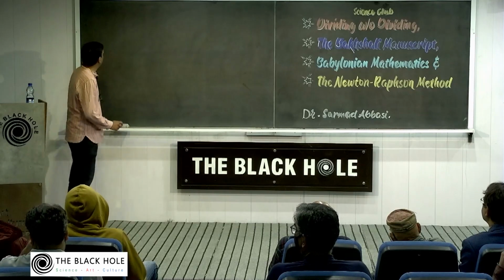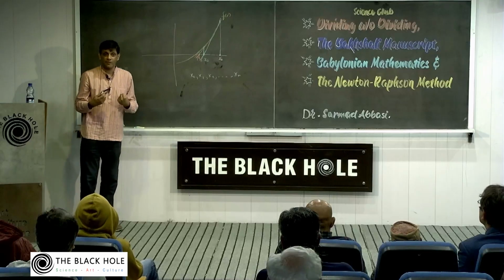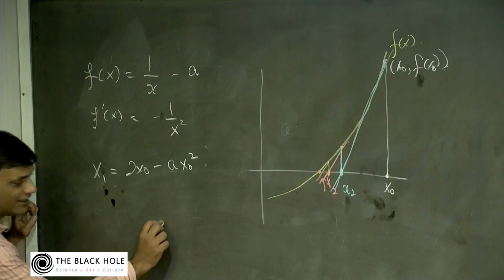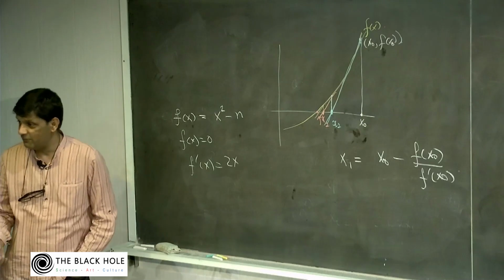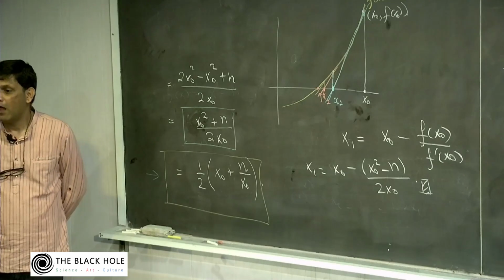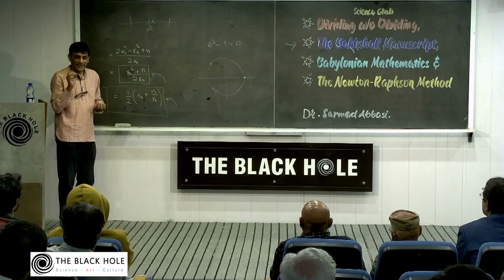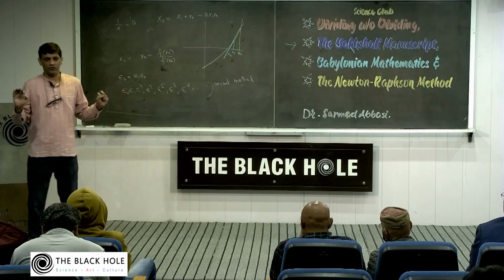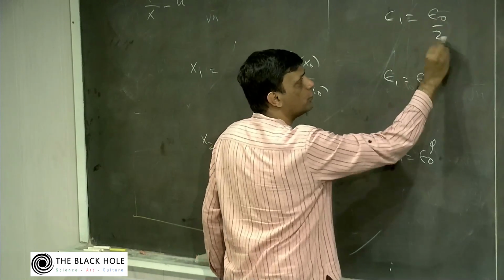Dividing without Dividing, the Bakhshali Manuscript, Babylonian Mathematics & Newton-Raphson Method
This talk will require only 12th-grade mathematics. The modern Newton-Raphson method can be derived using the concept of “the derivative” and simple algebra. We travel to many places when we apply this method to simple functions. However, we will dive only into three such realms.

Firstly, we will see how modern computers use the method to divide. Learning to divide means being able to divide without dividing.

Secondly, the Bakhshali Manuscript, one of the most important documents in the history of mathematics, uses an algorithm suggested by this method.
Lastly, the Babylonian mathematicians also unknowingly used this method to compute.

The talk blends history, mathematics, and applications.

Delivered by Dr. Sarmad Abbasi.